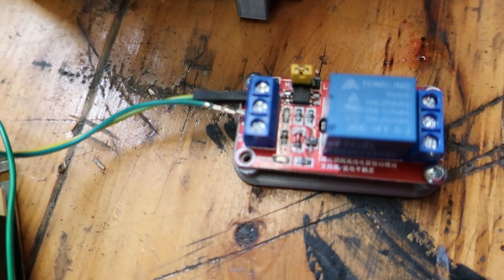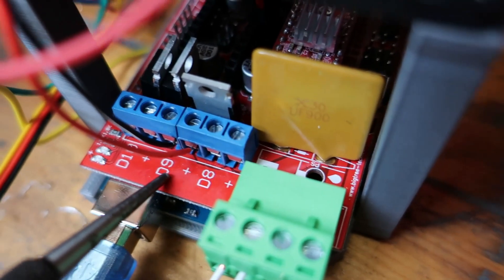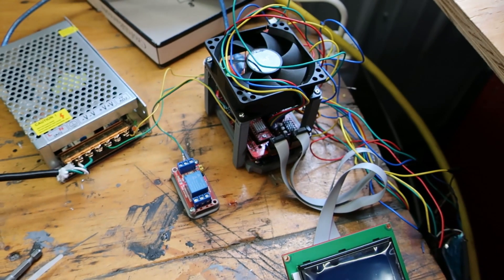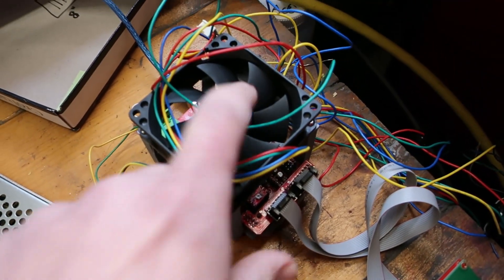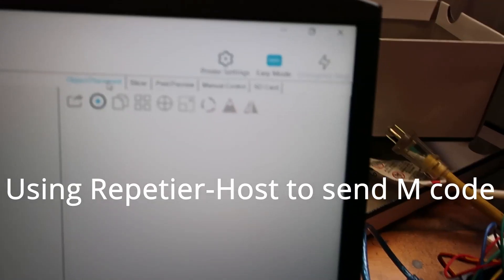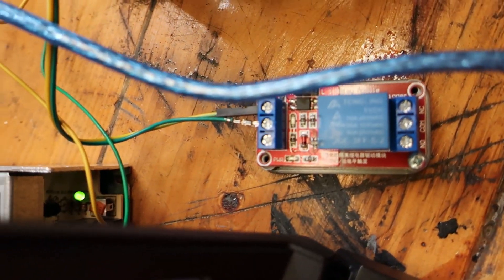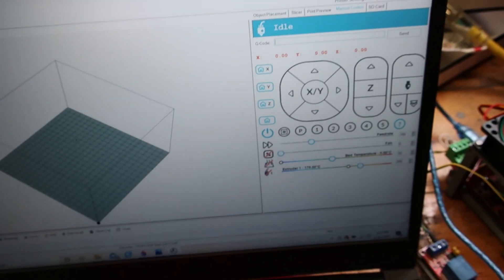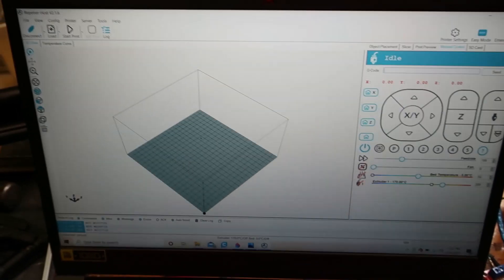MPCNC Primo Build Ep. 12 Arduino Ramps 1.4 Marlin Change pin assignment D9 to 44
I needed to reassign the D9 12 volt pin to the 5v pwm pin 44 to operate my plasma cutter relay.  With my version of Marlin and using Fusion360 with the Guffy post processor the M106 code is used to turn on pin D9 and M106 to turn it off. This is also used for a 5 volt laser control. I show where to find the file you need and what change to make. Save and re flash your Arduino with the updated Marlin. I had to make sure that the settings were at 100% in the post processor for laser vaporize, mine was at 80% originally.
Here is the Ramps assembly video

3/4 EMT galvanized tubing for all the legs and later rails.

I reprinted the belt tensioners with 0.16 layer height, 50mms, 45% infill and 6 walls.